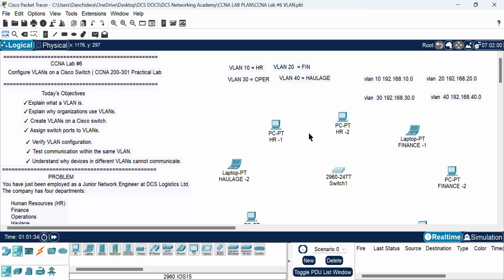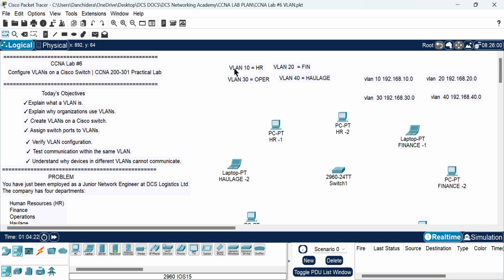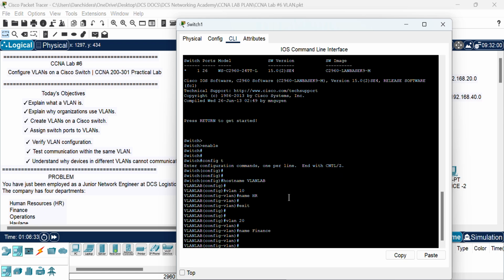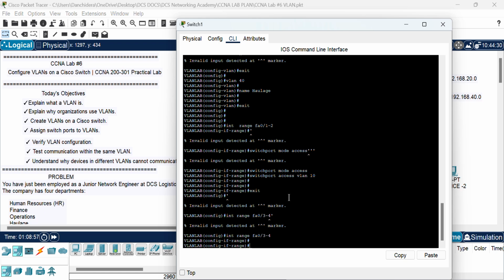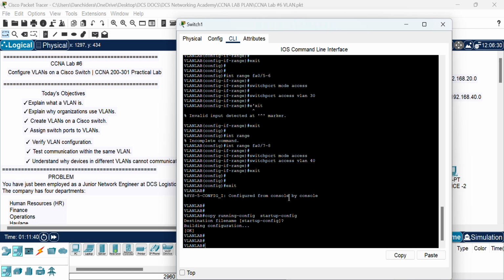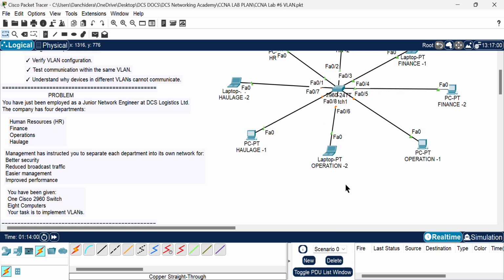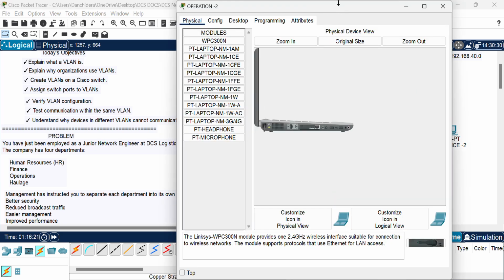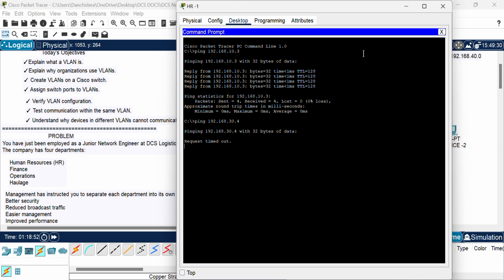Cisco Packet Tracer Lab #6 | Configure VLANs on a Cisco Switch | CCNA 200-301 Step-by-Step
🚀 Welcome to DCS Networking Academy!

In this CCNA 200-301 practical lab, you'll learn how to configure VLANs (Virtual Local Area Networks) on a Cisco switch using Cisco Packet Tracer.

VLANs are one of the most important networking concepts every CCNA student and network engineer must master. In this hands-on lab, we configure multiple VLANs, assign switch ports to different departments, verify the configuration, and test connectivity between devices.

📚 What You'll Learn:
✅ What a VLAN is
✅ Why organizations use VLANs
✅ Create VLANs on a Cisco switch
✅ Assign ports to VLANs
✅ Configure access ports
✅ Verify VLAN configuration
✅ Test communication within VLANs
✅ Understand why devices in different VLANs cannot communicate without a Layer 3 device

🏢 Enterprise Scenario:
You are a Junior Network Engineer at DCS Logistics Ltd. Your task is to separate the HR, Finance, Operations, and Haulage departments into different VLANs to improve security, performance, and network management.

💻 Lab Environment:
• Cisco Packet Tracer
• Cisco 2960 Switch
• Multiple PCs
• CCNA 200-301

🔥 This lab is part of our FREE CCNA Practical Series.

📺 Previous Labs:
✅ Lab 1 – Configure a Management IP Address
✅ Lab 2 – Configure Hostname, Passwords & Banner
✅ Lab 3 – Configure Telnet Remote Access
✅ Lab 4 – Configure SSH Remote Access
✅ Lab 5 – Configure Port Security

➡️ Next Lab:
Configure 802.1Q Trunking Between Two Cisco Switches

👍 If this lab helped you:
• Leave your questions in the comments
• Share with other networking students